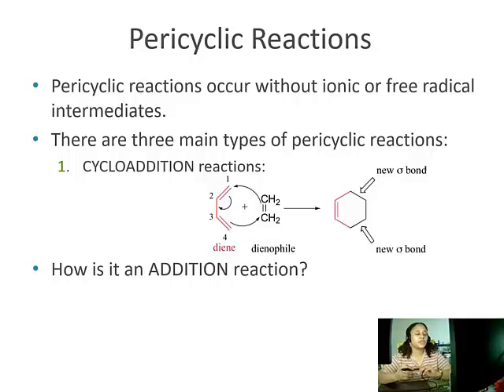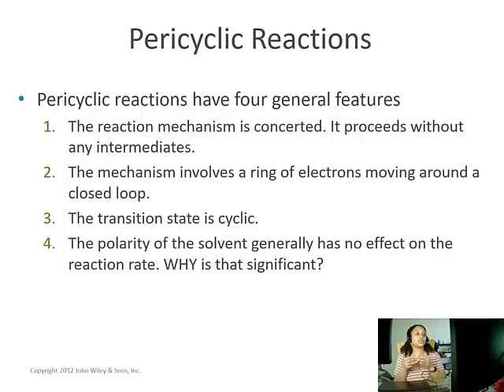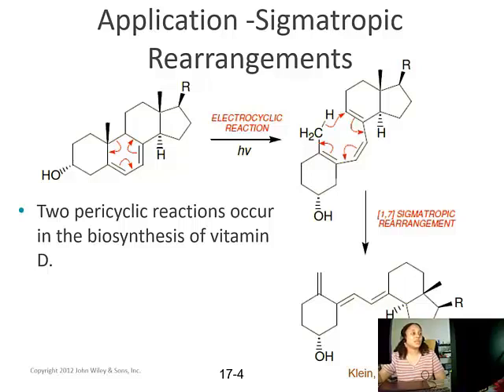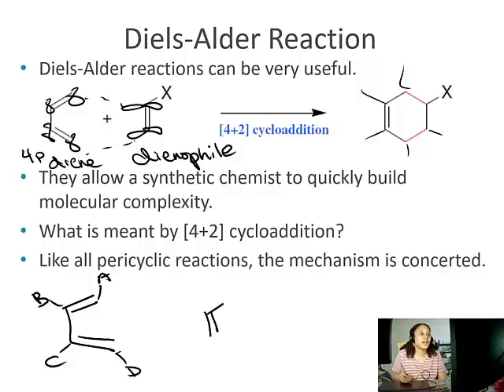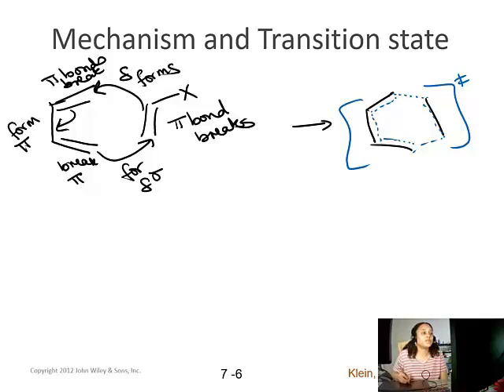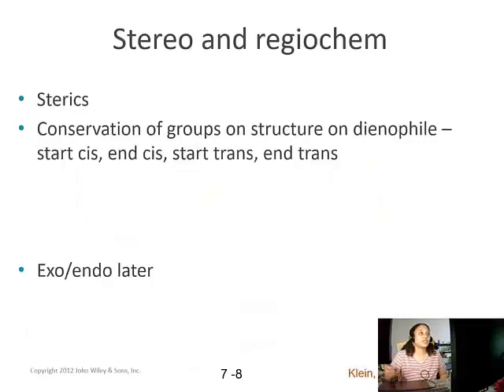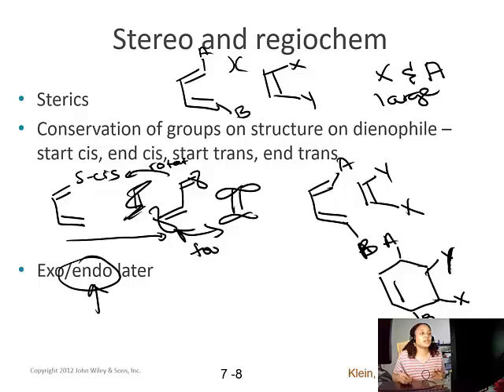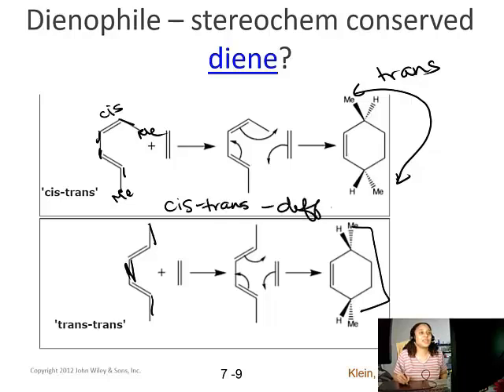2024 CHE 2232 Unit 3 Video 2 Lecture 14A